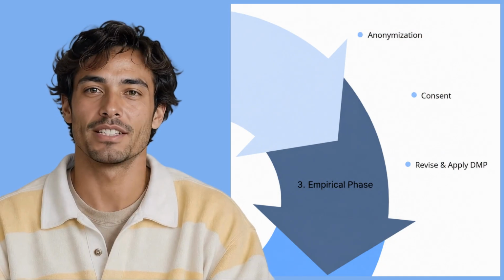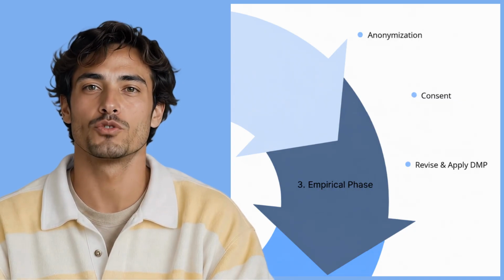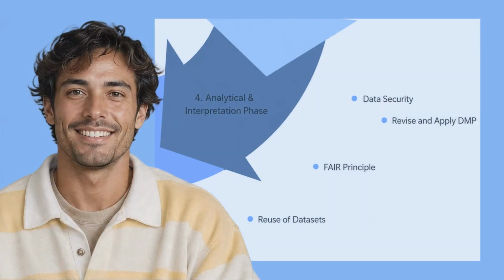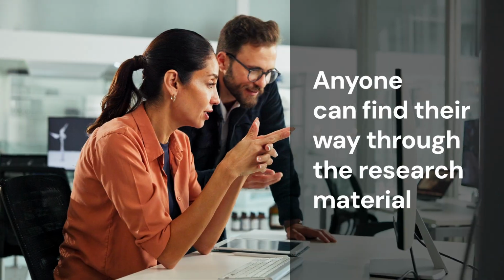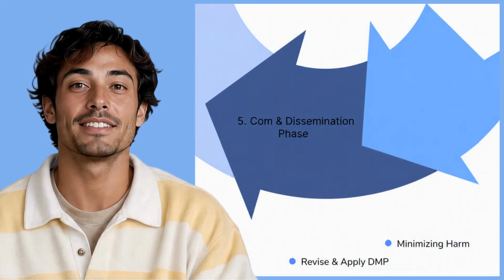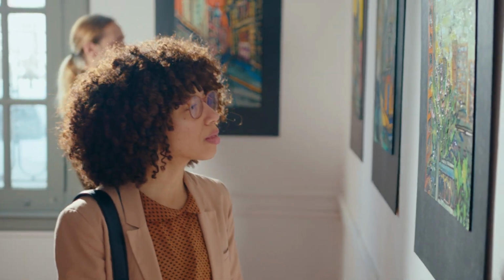Data Management Plan